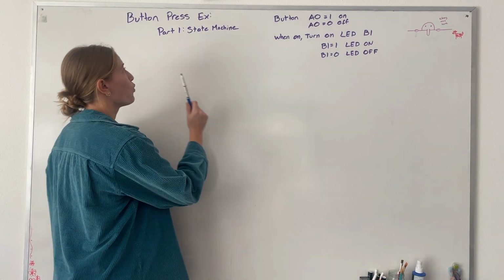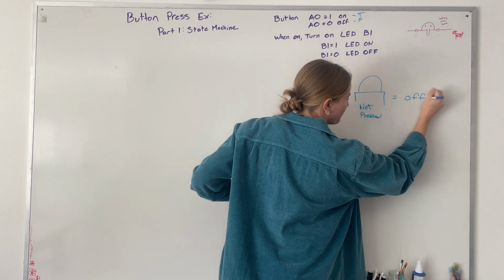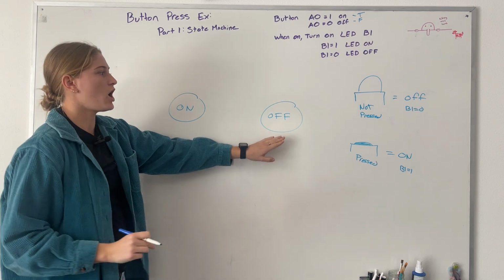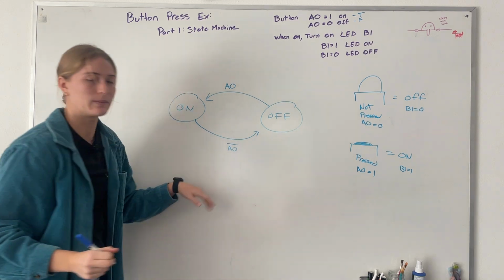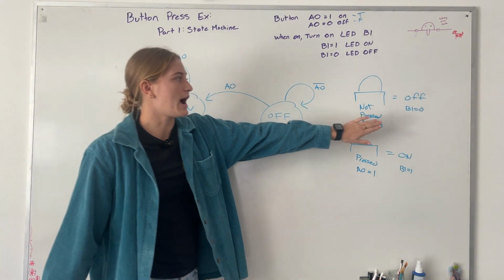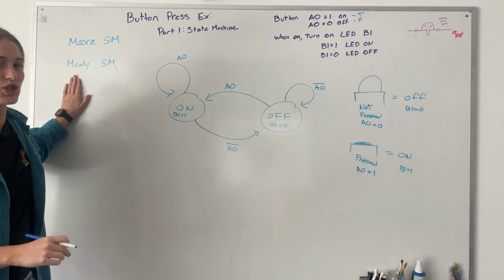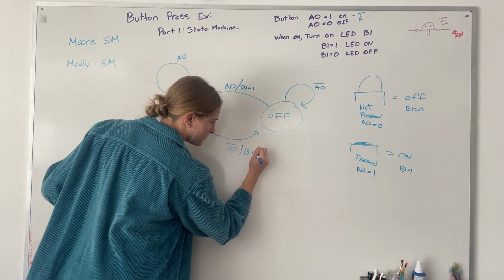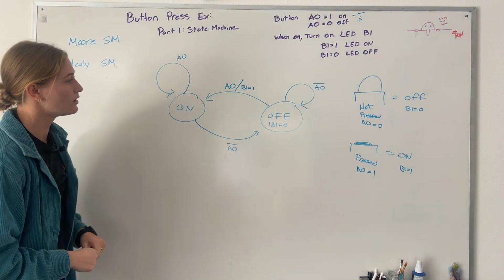Button Press and Hold State Machine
This is part 1 of 3 for turning a word problem into a state machine and then into C code.